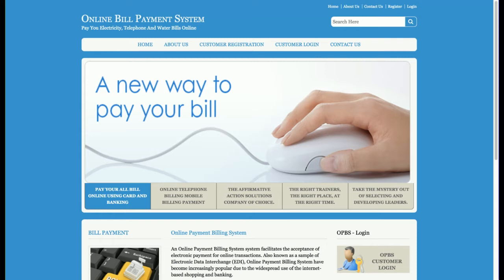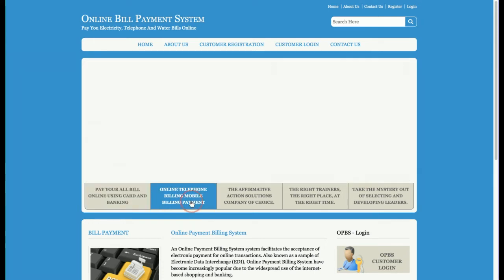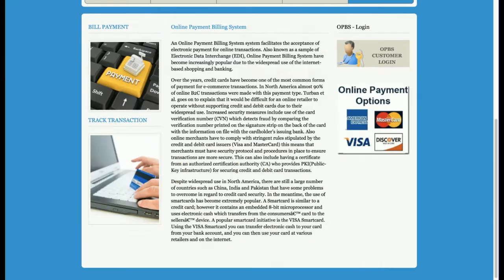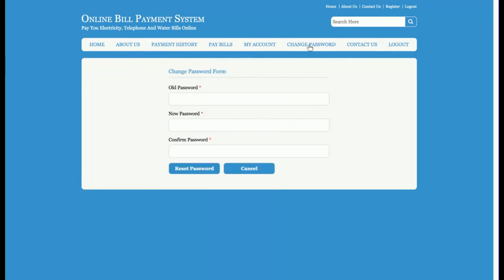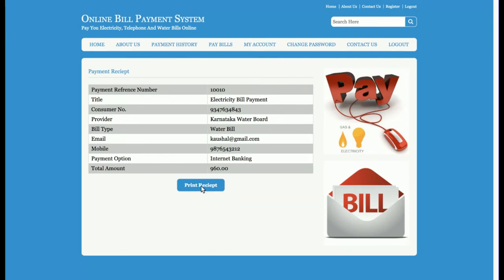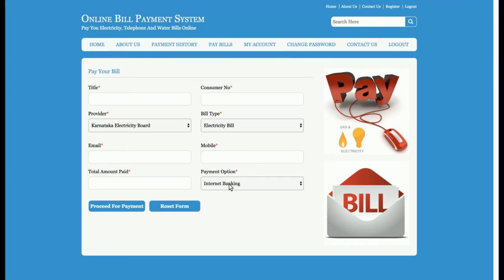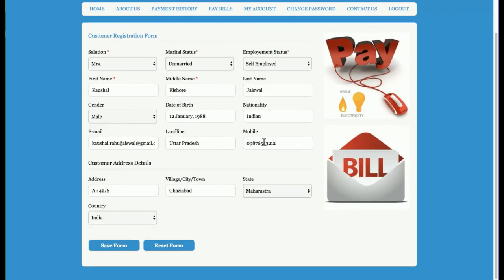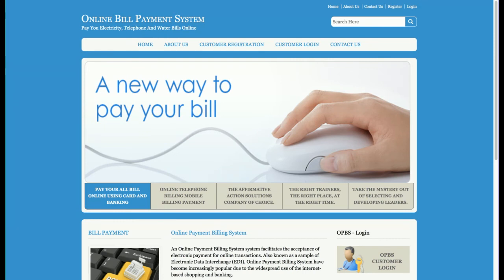Online Bill Payment System | Java JSP Servlet Project Tutorial | Java JSP CRUD Project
Online Bill Payment System is a Java JSP and  MySQL project where all backend we have developed in Java Servlet and all UI Online Bill Payment System  we have implemented in JSP.

Online Bill Payment System Java JSP Project Tutorial
Online Bill Payment System Download
Java example
JSP final year project
Java project
Java tutorial